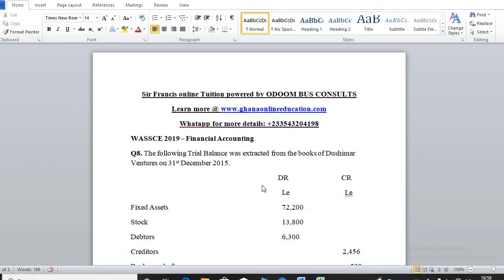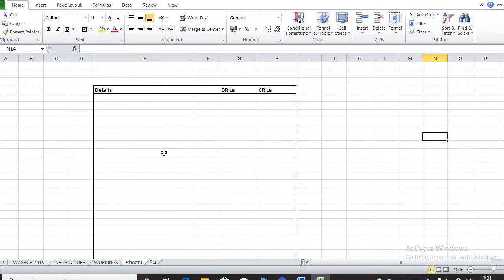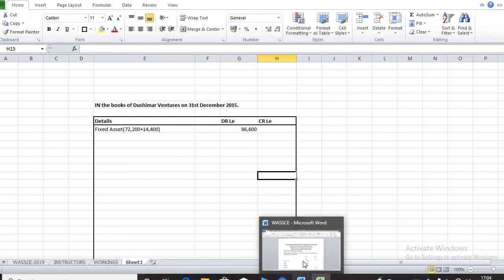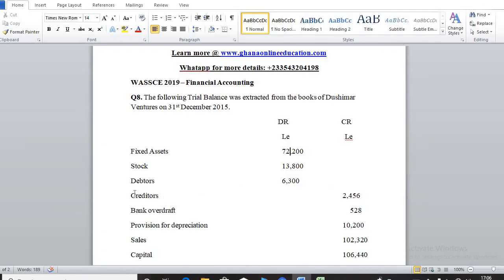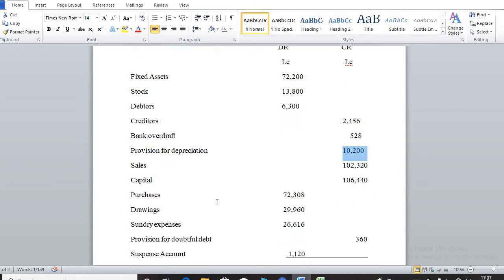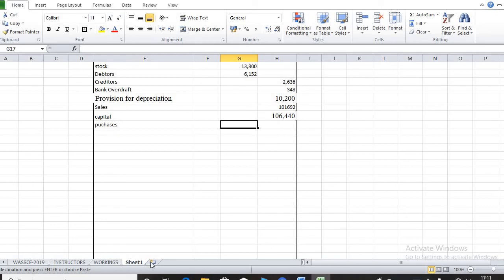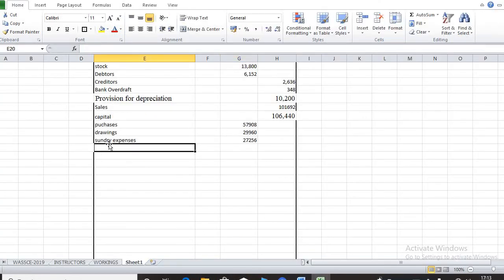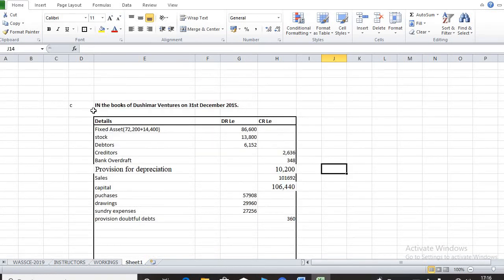Why you did not get A in Financial Accounting, WASSCE 2019 10